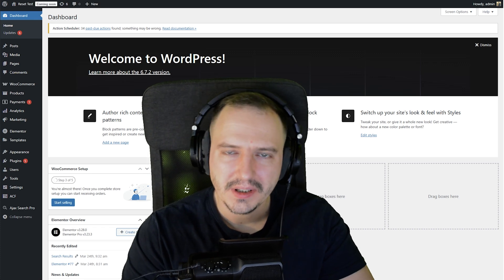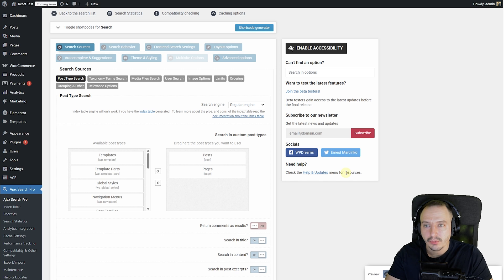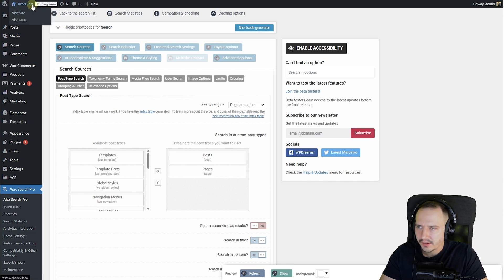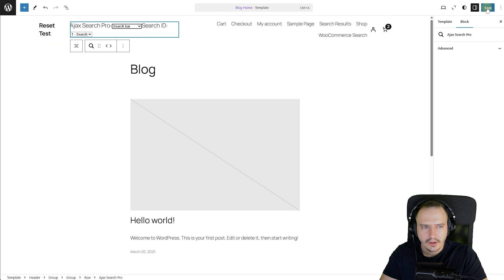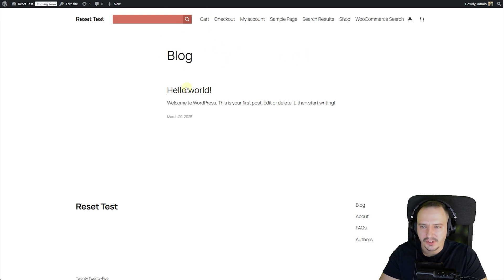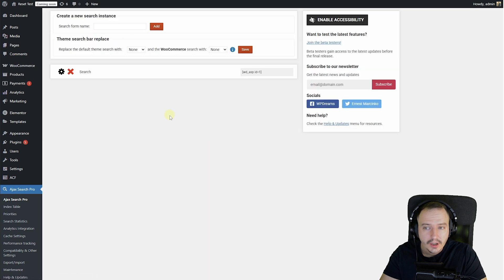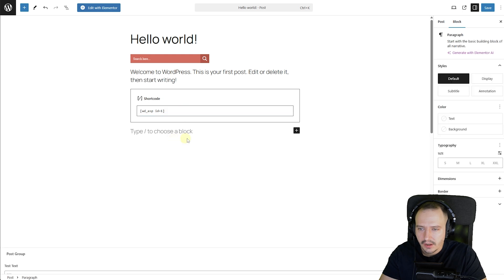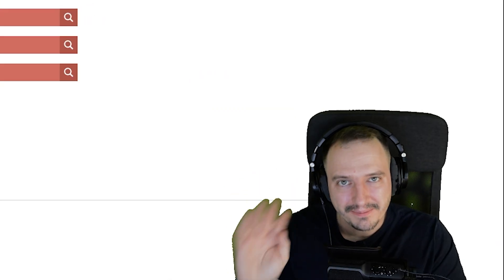First steps with Ajax Search Pro for WordPress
Search experience matters. Take a look at how to start off your journey with the best search engine created for WordPress.